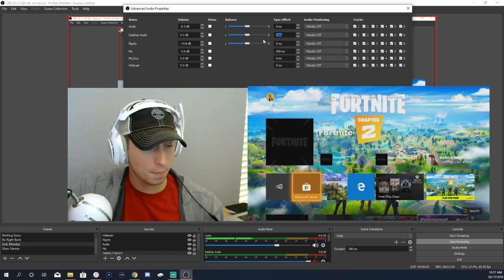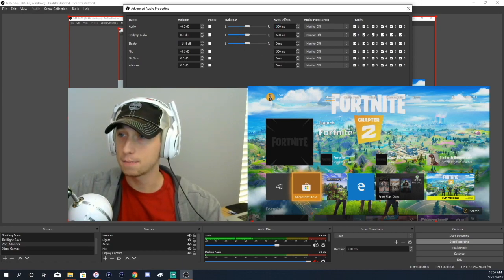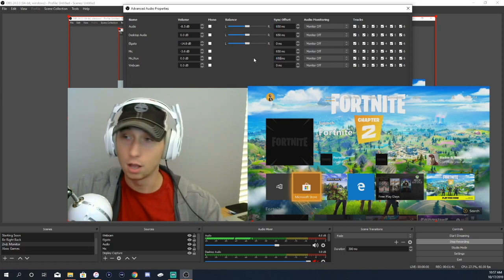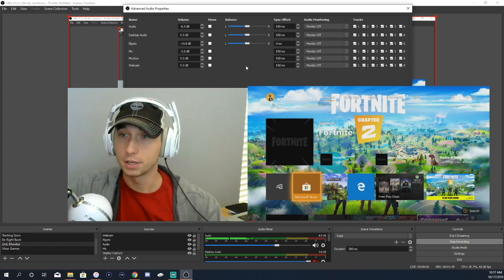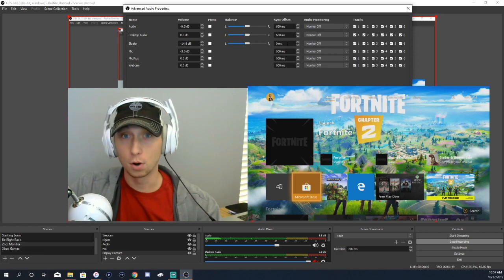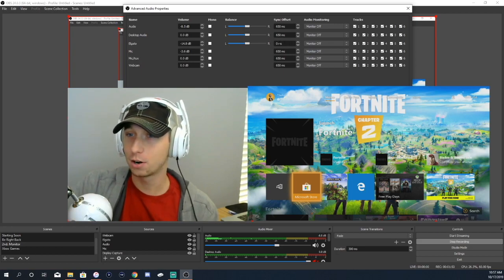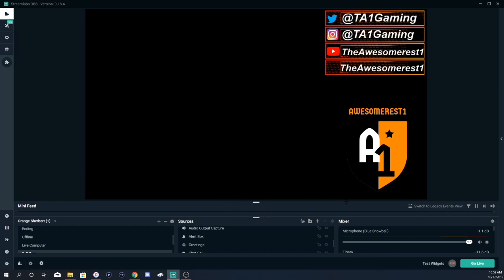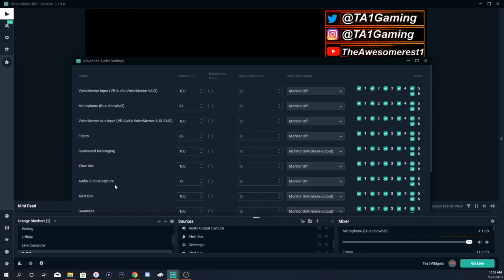ELGATO gameplay with VOICE DELAY on OBS/Streamlabs *Tutorial*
Today I wanted to give some tips for up-and-coming content creators on how to make sure your voice is synced to console gameplay audio using an Elgato HD60 and an Xbox One or PS4 using OBS or SLOBS.

Let me know what other problems you have when using these softwares and I will make a video about it!

Common Elgato delay: 650ms

Try resetting delays to 0 and back again when loading up SLOBS.

TA1Gaming